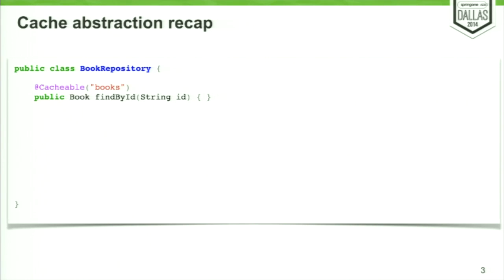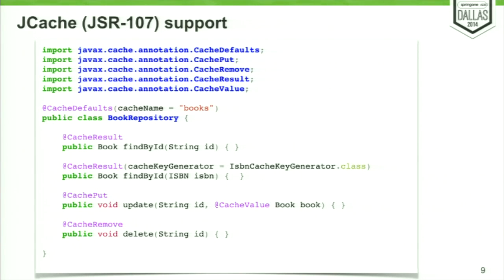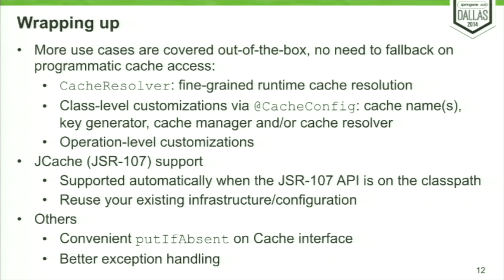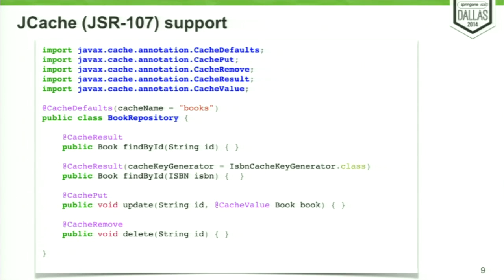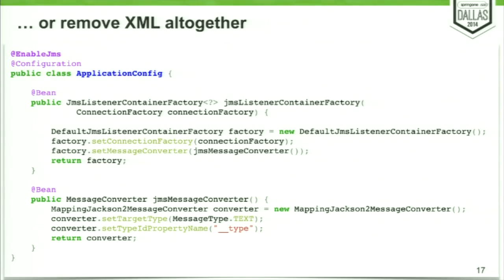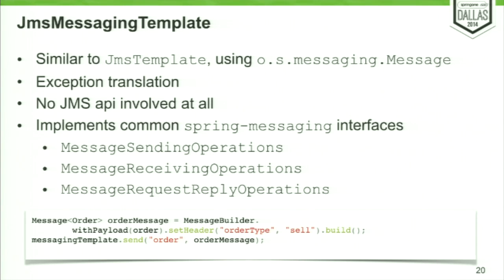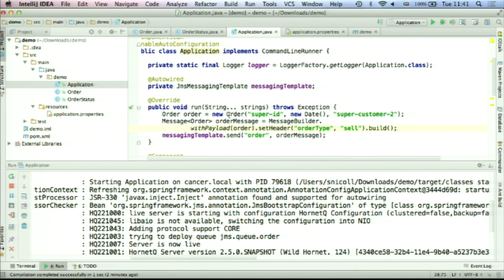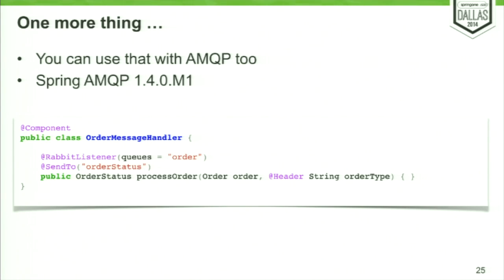Caching and Messaging Improvements in Spring Framework 4.1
Speakers:Juergen Hoeller, Stéphane Nicoll
Core Spring Track
This session showcases major new features along the lines of two key themes in Spring Framework 4.1: We’ll start with numerous improvements around the caching abstraction, as requested by the community, including the support for JCache (JSR-107) standard annotations. We’ll then move on to messaging-related features such as annotated JMS listener endpoints with flexible method signatures, using the messaging abstraction introduced in Spring Framework 4.0 and therefore aligning our core JMS support with our STOMP endpoint style.